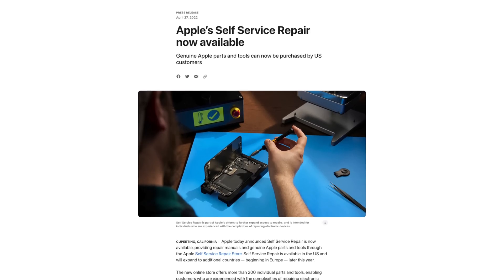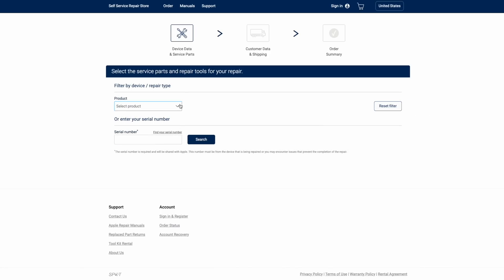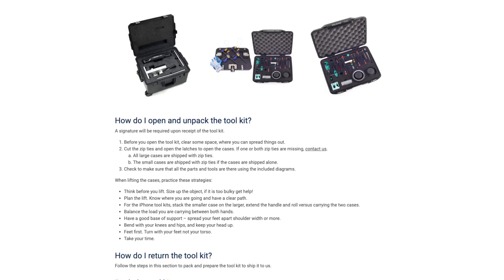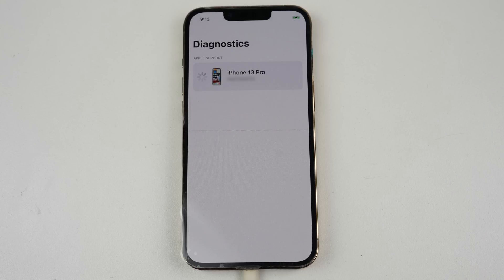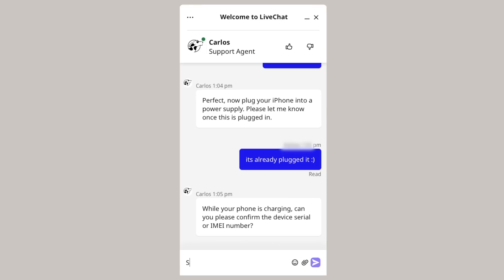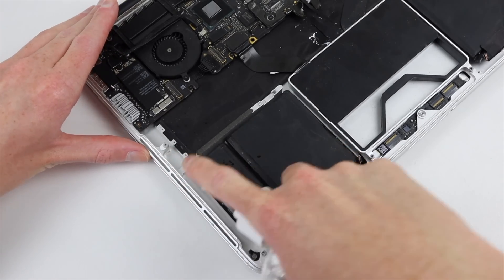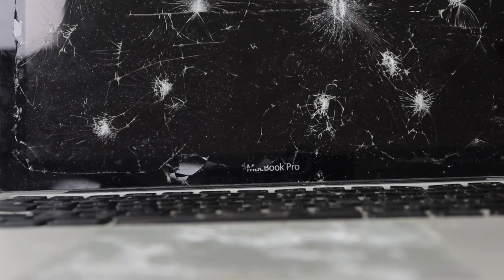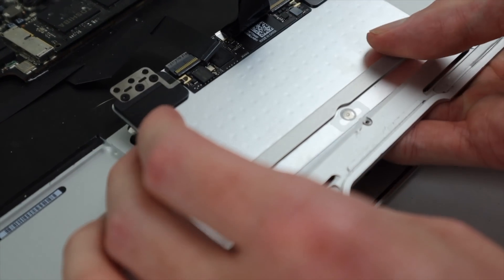Apple Improved Its Self Service Repair Program